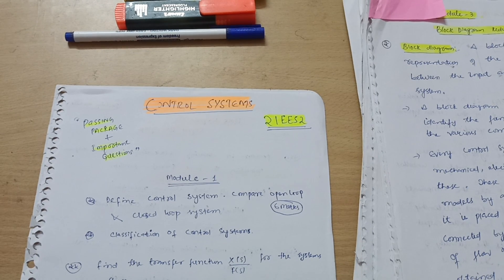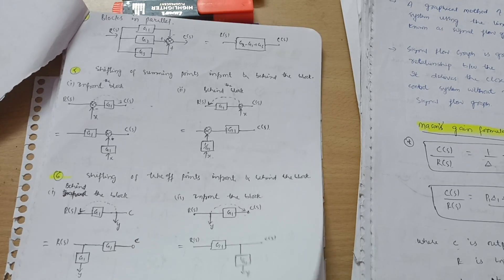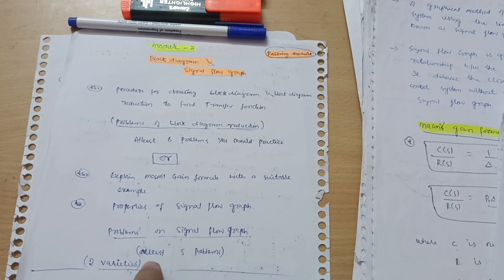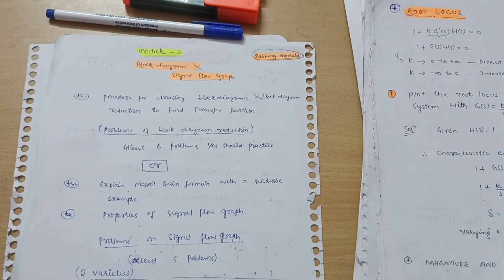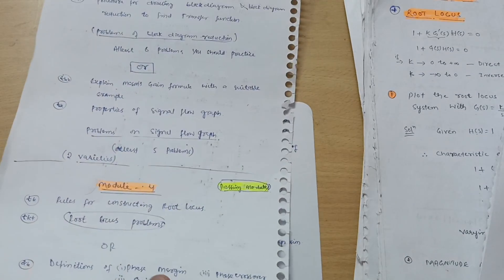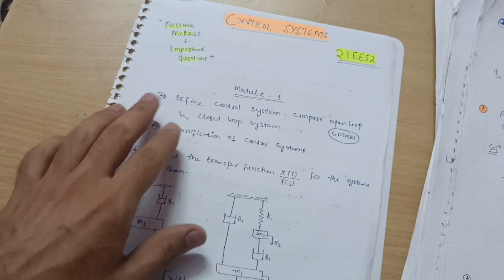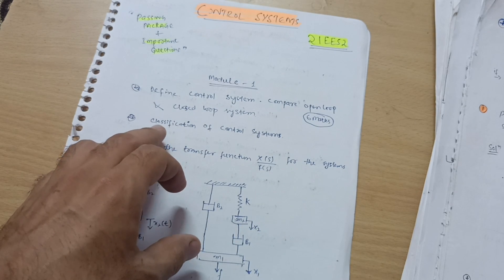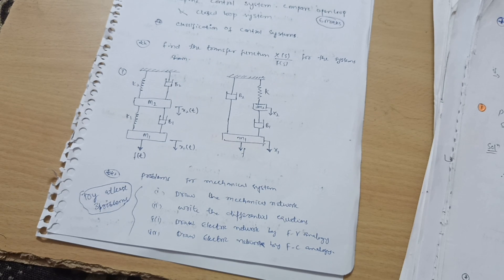Control Systems Important Questions Vtu |Score 80+ By This Much Content 😱🔥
Control Systems Important Questions Vtu |Score 80+ By This Much Content 😱🔥vtu

Your Queries,
Control Systems
Control system
control systems important questions vtu
control system important questions vtu
root locus problems
root locus problems in control systems
bode plot problems
Bode Plot Problems in control systems
Block diagram reduction in control systems
signal flow graph control systems
control systems passing package vtu
closed loop
open loop
comparison between open loop and closed loop
how to pass control system
how to pass control systems vtu
21EE52
21EE52 VTU
21ee52 important questions vtu
21ee52 papers vtu
21ee52 solved papers vtu
mohsin ali 14
mohsin ali
mohsin ali vtu
21ec52
21EC52
21EC52 VTU
21ec52 vtu
21ec52 important questions vtu
control systems vtu 21ec52 important questions